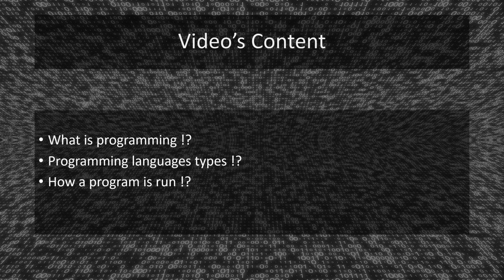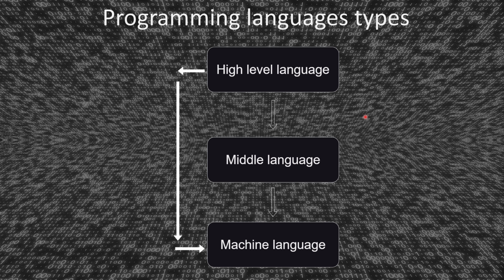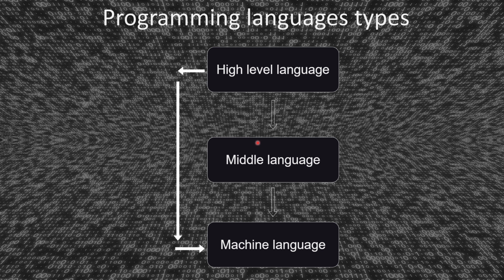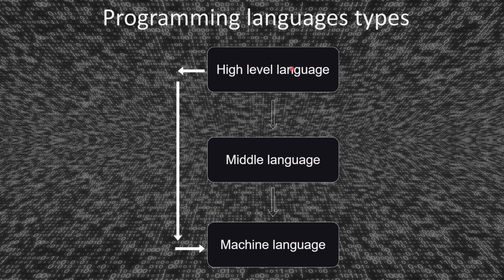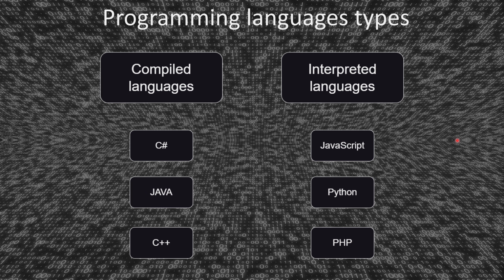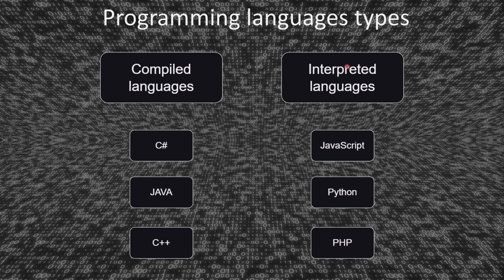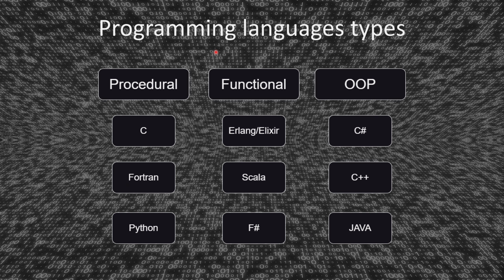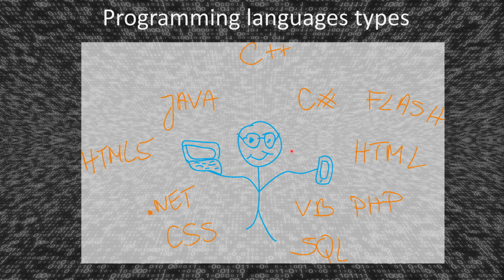01-Introduction to object oriented programming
This video is an overall view of programming.